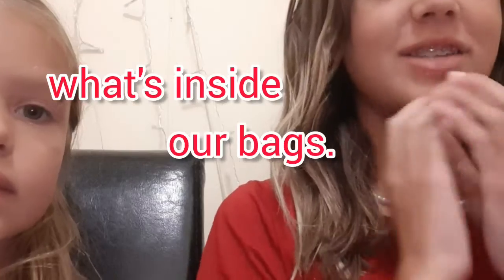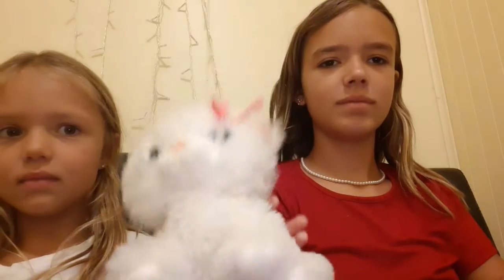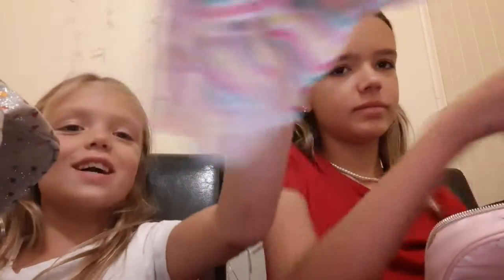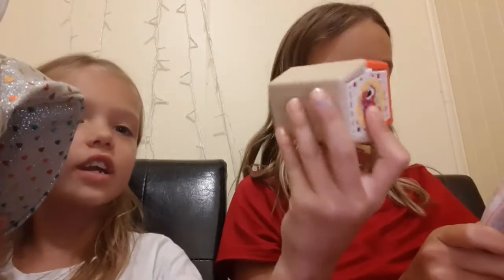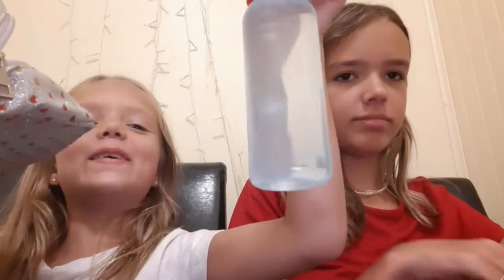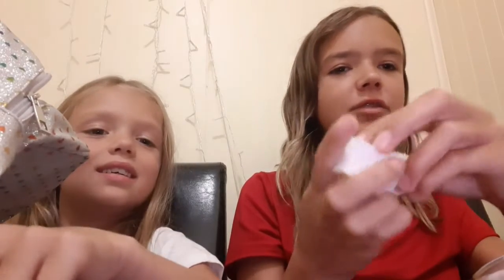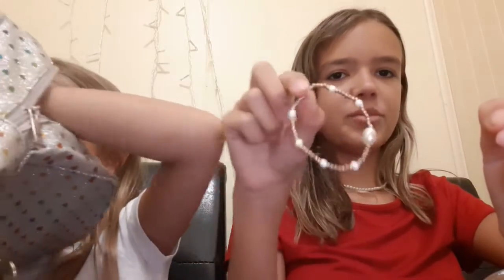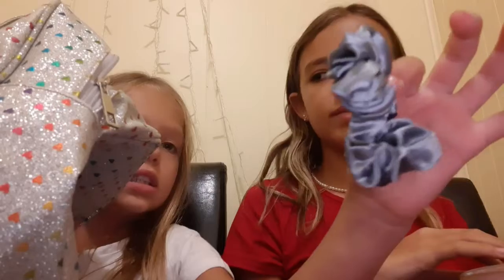what's in our bags?! *with my little sis*